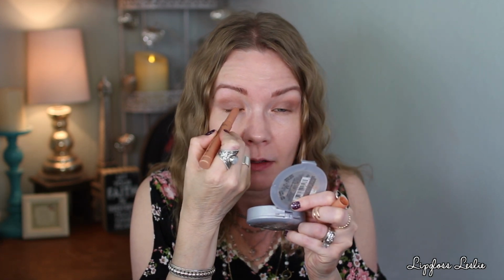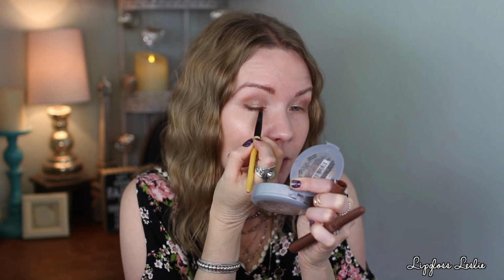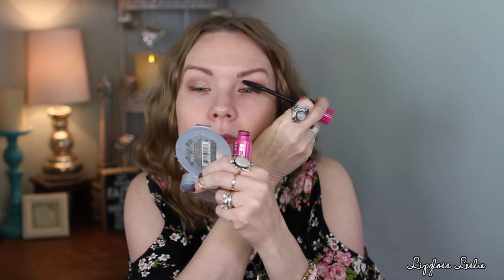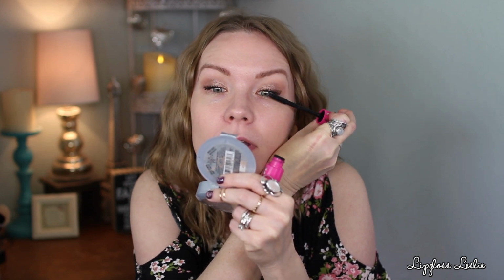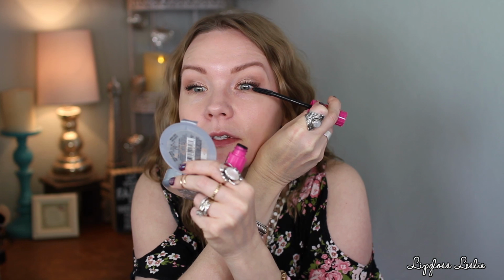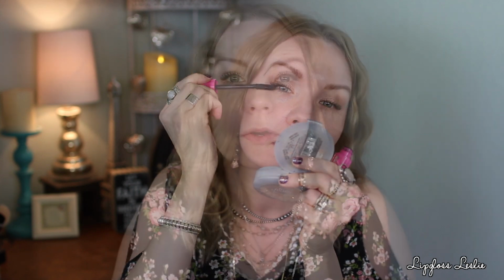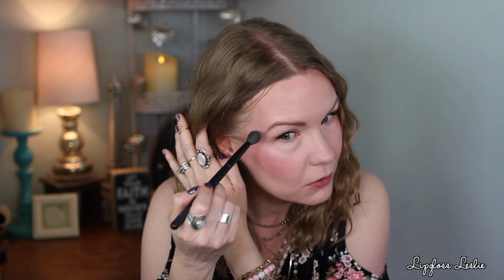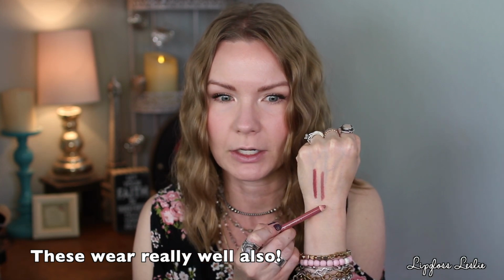New Loreal, Maybelline, ELF Makeup - Summer 2024! GRWM! | LipglossLeslie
Hey guys! I've got a fun get ready with me video playing with some more NEW drugstore makeup!!

PRODUCTS MENTIONED:
ELF Soft Glam Foundation in 20 Light Cool
Loreal Le Shadow Stick Eyeshadow in Twinkly Rose, Alluring Rose,& Brown Bliss
Maybelline Firework Washable Mascara in Blackest Black
Maybelline Sunkissed Liquid Blush in 08 Shades On, 02 Uptown Glow, & 05 Blazing Blush
Loreal Lumi Le Liquid Blush in 601 Dewy Worth It & 605 Dewy Bright Pink
Loreal Infallible Up to 24Hr Highlighter in Champagne Glow
Maybelline Lifter Liner Lip Liner in Fine Line & Line Leader

Top: Thrifted
Necklaces: ThePonyExpress on IG, Thrifted, Clearance
Rings: BohoMagicSilver on Etsy , eBay & Etsy finds
Bracelets & Cuffs: TCIndianJewelry on IG (Gifted), eBay & Etsy finds

MY MAKEUP:
Products mentioned & linked above